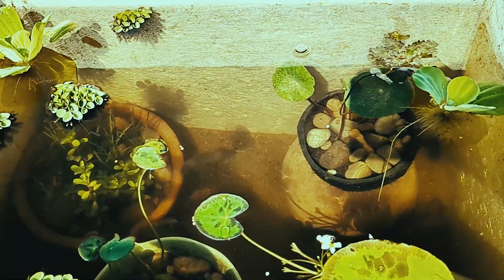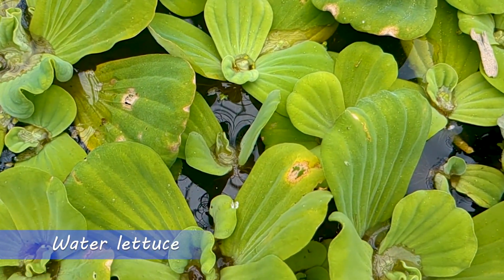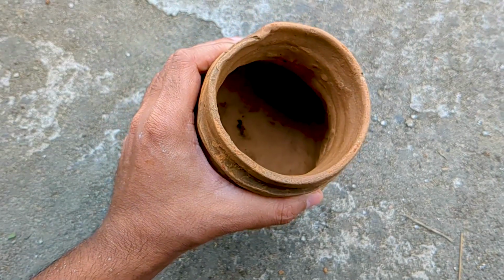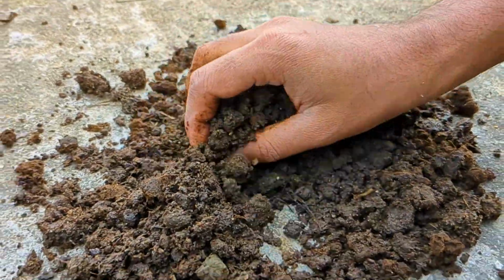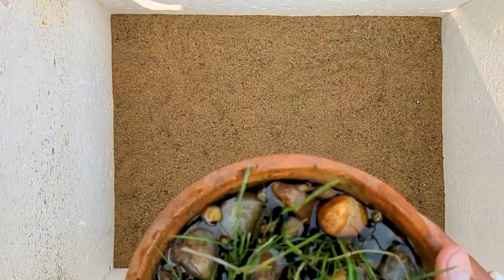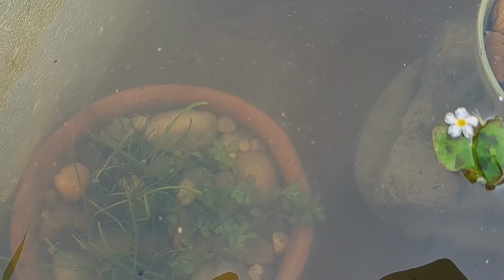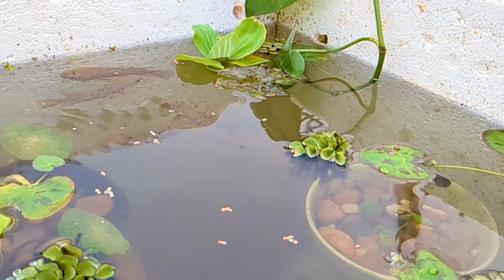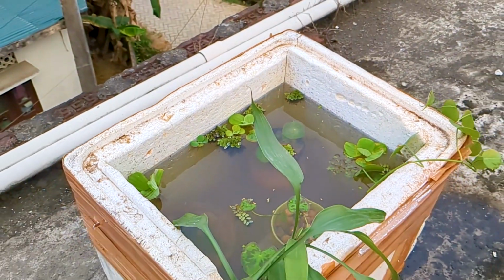DIY Mini Pond | How to make a mini pond | Simple Aquatic Ecosystem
In this video we are making a mini pond in a simple way using easily available resources and a thermocol box. Here we are using sand, soil and stones to make the base, clean tap water for the body, basic aquatic and semi-aquatic plants that are collected from pond and wetlands and locally available fishes.
This type of hobbies are great for kids as they can playfully learn about the ecosystems and take care of them.